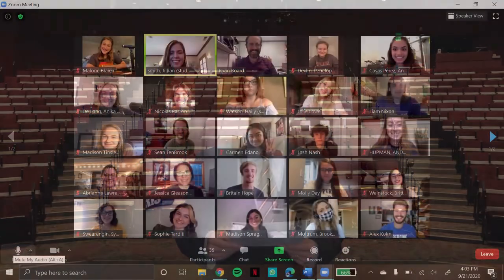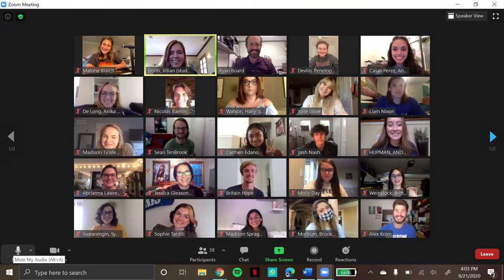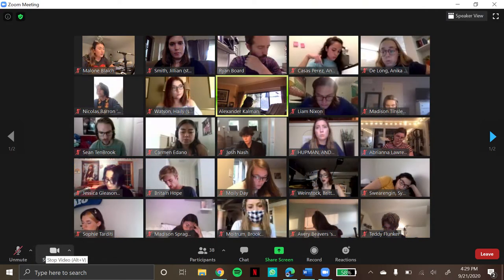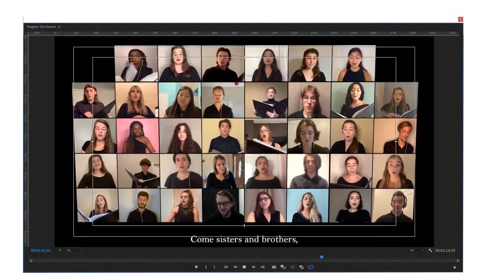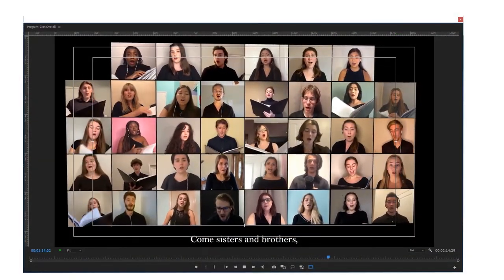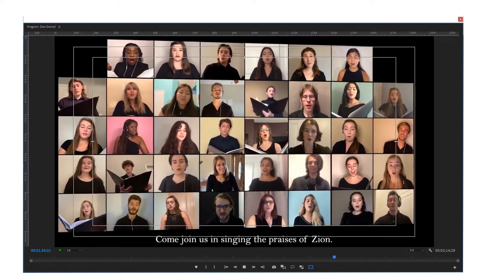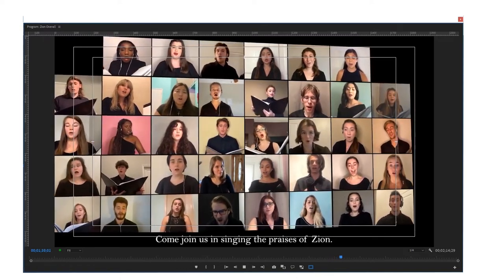Creating a Virtual Choir Concert - Pepperdine Music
Have you ever wondered how those virtual choir videos are created? Well, in a world where virtual performances are the only way to share our art with one another, our department had to quickly learn how to make group music from afar. Watch our esteemed choral director, Dr. Ryan Board, explain the recording, audio mixing, and video editing process for the Pepperdine Chamber Choir's February 2021 concert, "Together in Song."

Special thanks to Dr. Ryan Board, director, Dr. Hiroyo Hatsuyama, pianist, editors Danielle Lobello and Holly Jackson, our choral student workers, and the Pepperdine Chamber Choir for collaborating on this project!